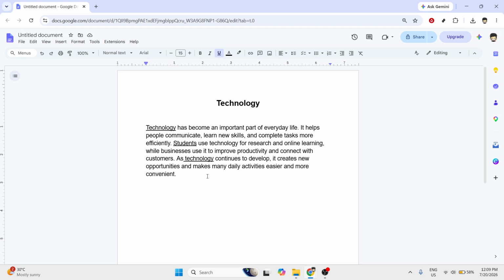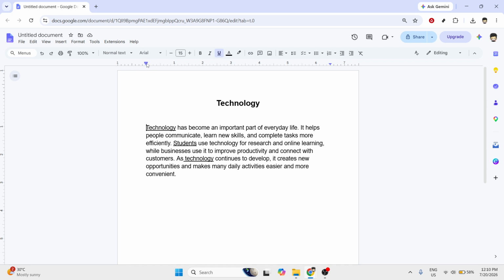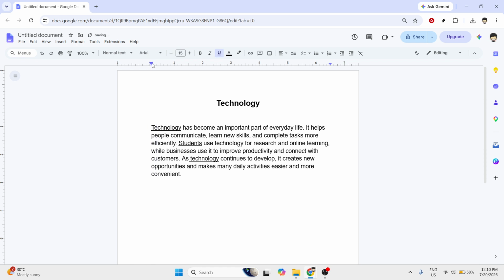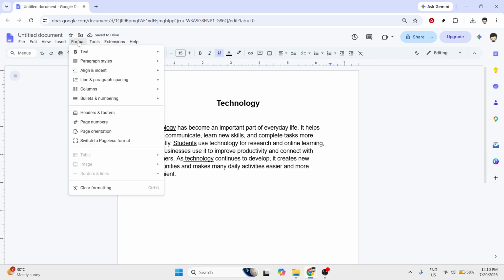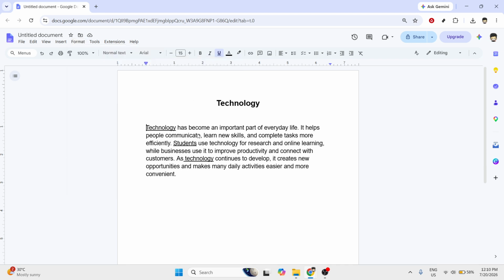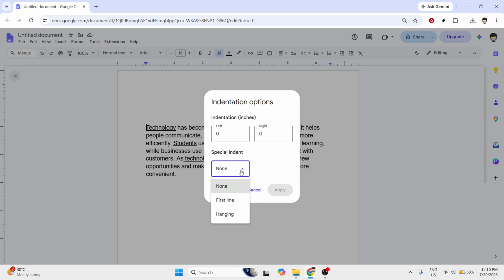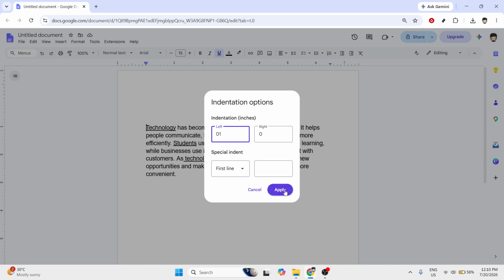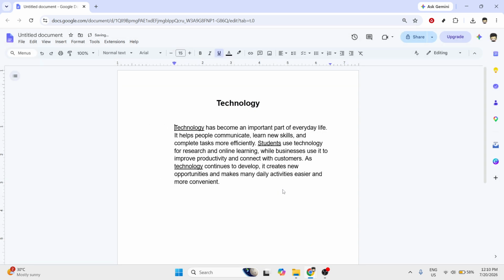How to indent paragraphs in Google Docs (Step By Step 2026)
How to indent paragraphs in Google Docs